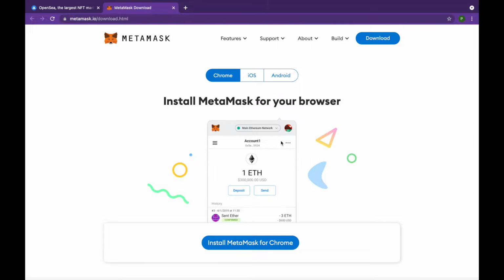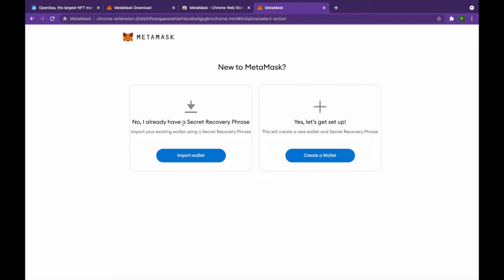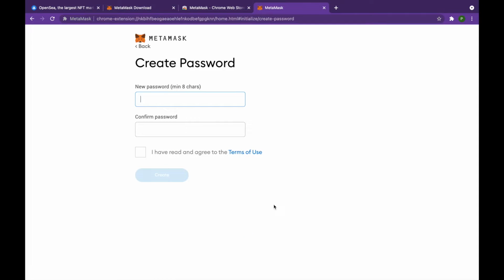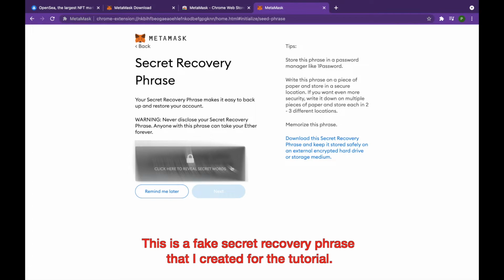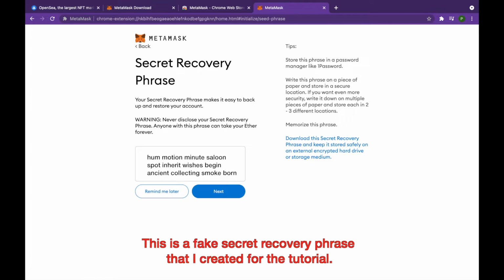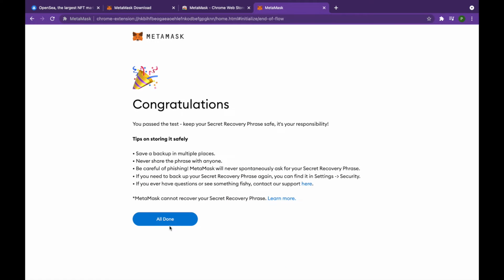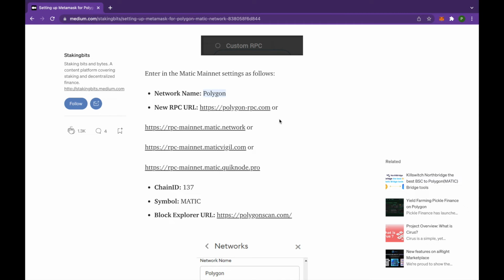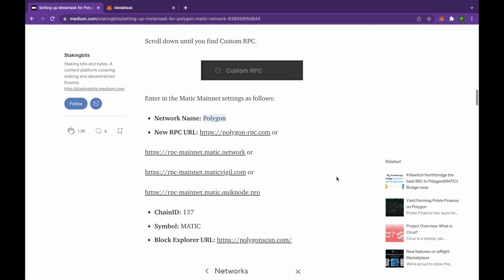Setting up Metamask, Seed phrase management and MATIC RPC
This is a fake seed phrase I made for the tutorial.
This is everything you need to know to begin doing transactions on Ethereum or Polygon MATIC.